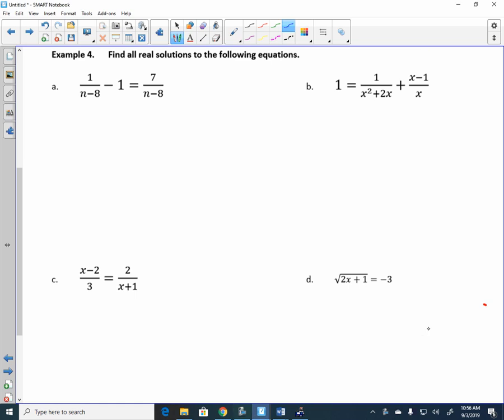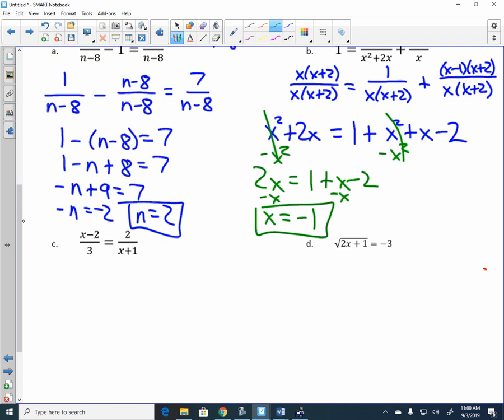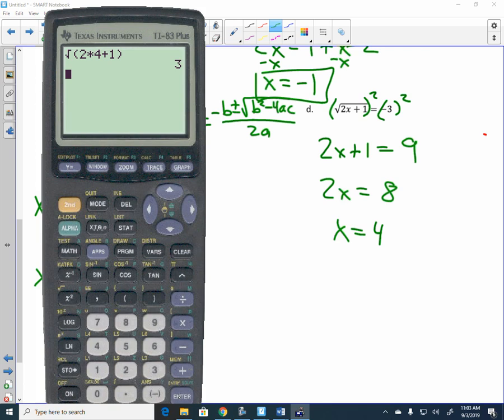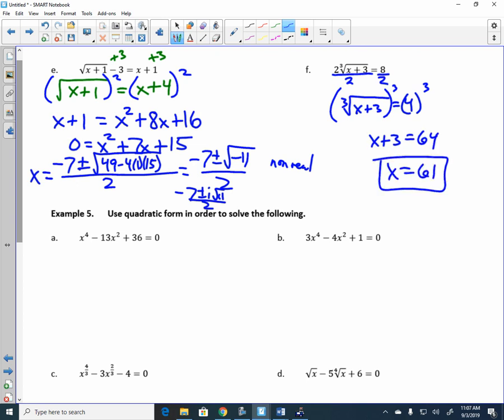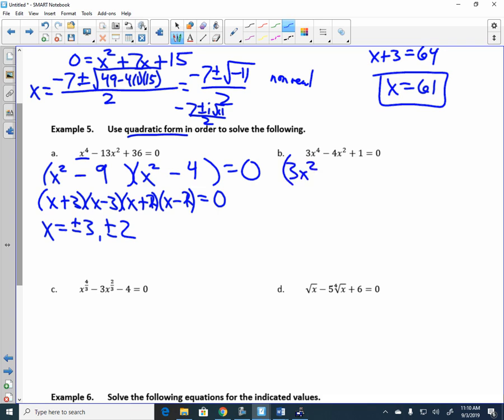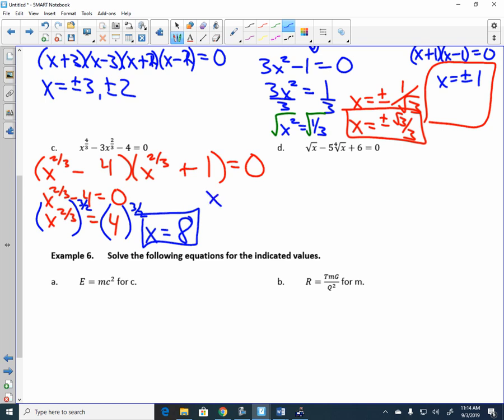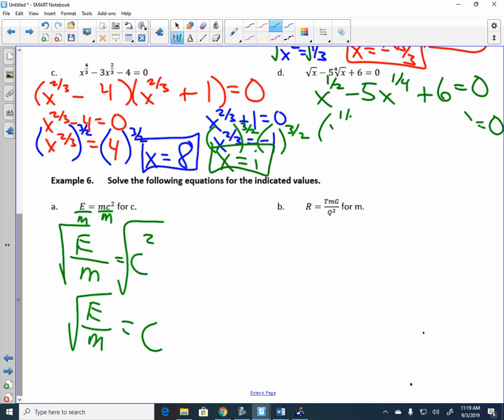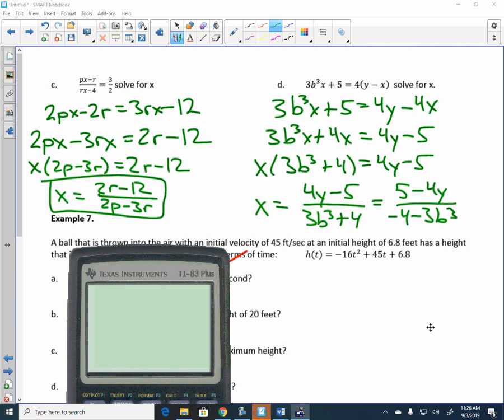College Algebra Unit 1.5 Notes Solving Rational and Radical Equations 2019